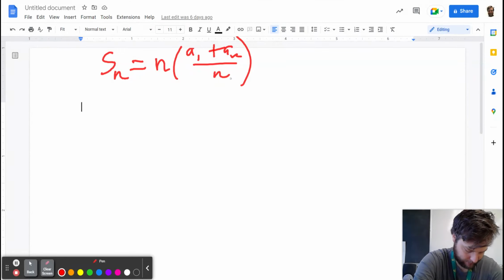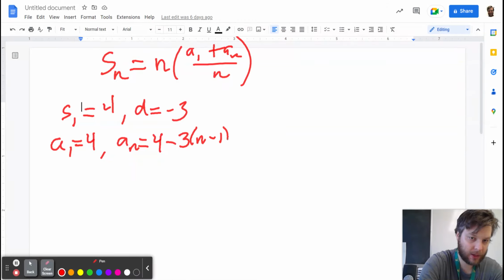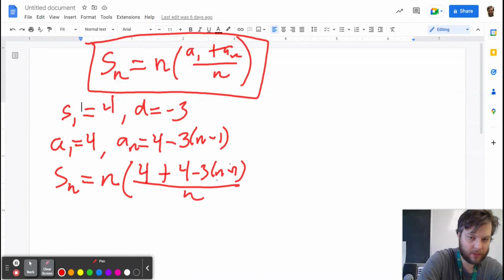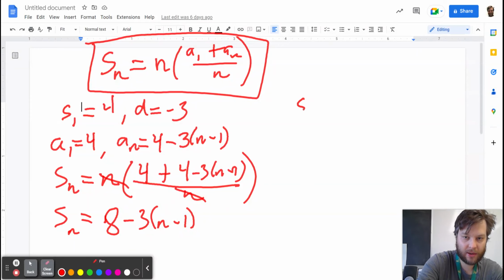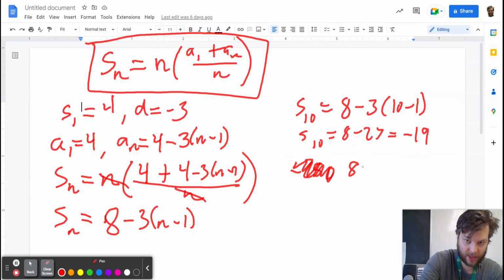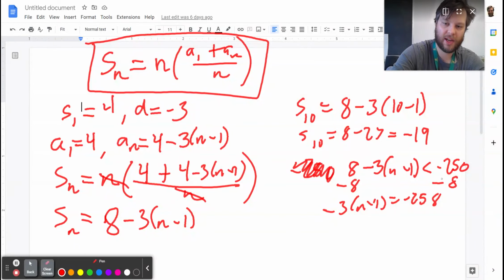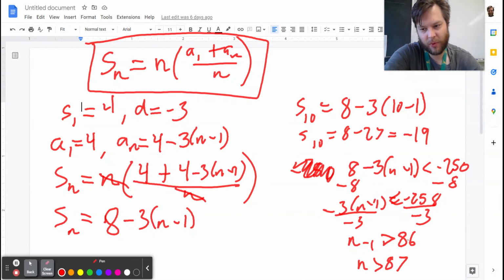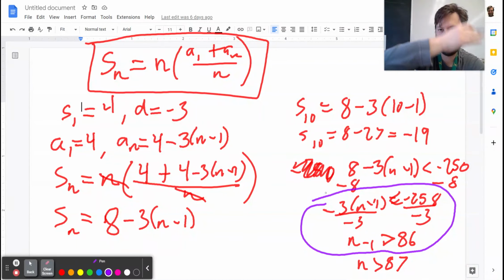Arithmetic Sequences 3: Sum of a Series